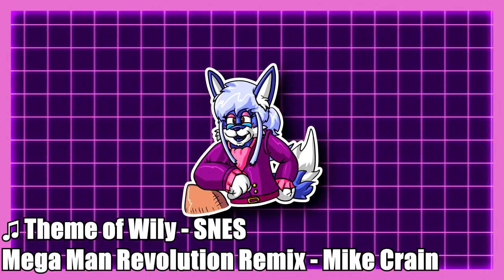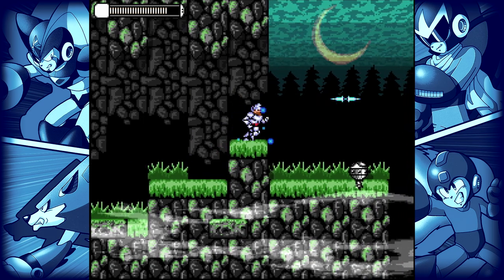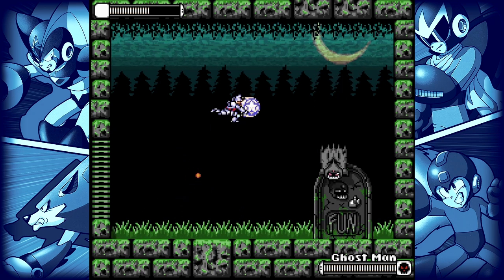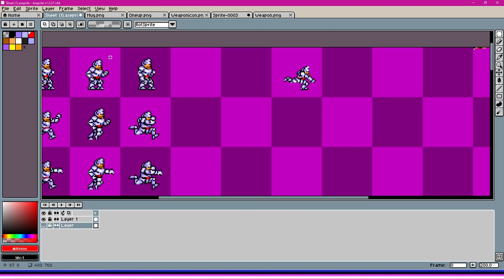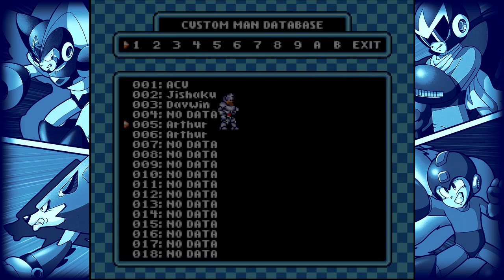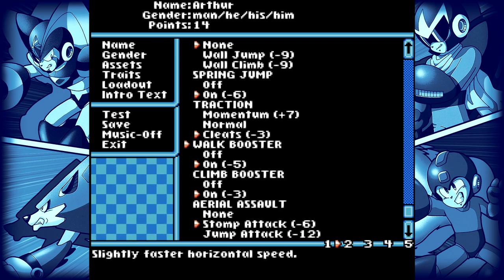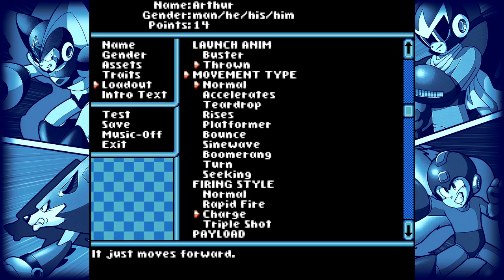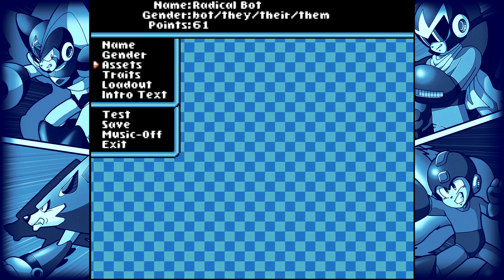Mega Man Revolution Remix - 'Custom Man' Preview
Among other crazy freatures, Revo is getting a character creator.
Here's a preview. Have fun.

Music Attributions:
Theme of Wily: Mike Crain
Ghouls N' Ghosts Commdore 64 Music: Tim Follin
Mega Man Battle Network 6 Music: Yoshino Aoki, Arrangement by Shusaku Uchiyama
Mega Man Battle & Chase Music: Yoshinori Ono "CIPHER"

Stock Footage Attributions
Retro Cyberpunk Style 80s Sci-Fi Background and Abstract Patterns Grid Retro Style 1980
From Videezy.com, created by notjungcg